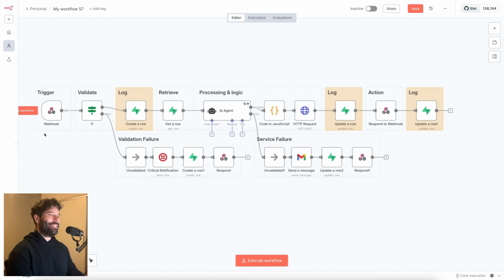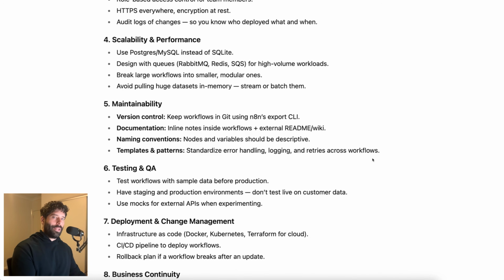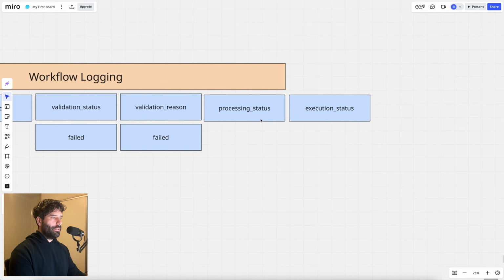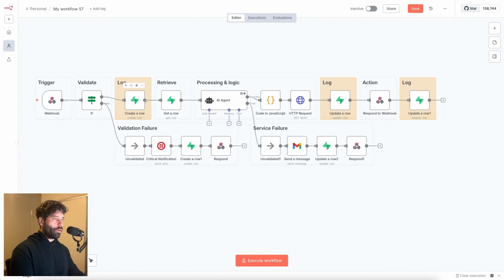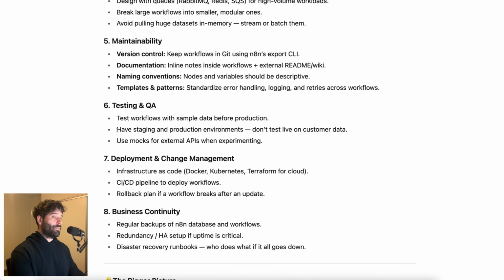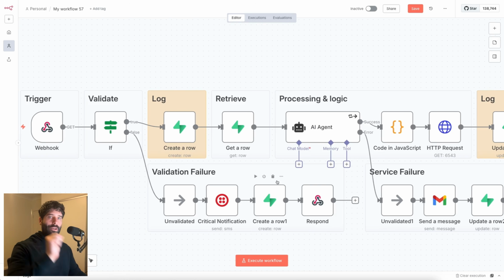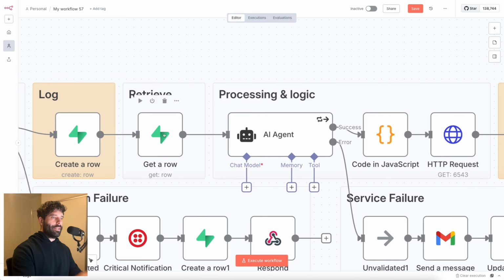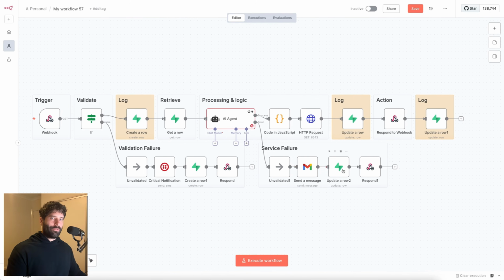The Ultimate Guide to Building Production-Ready n8n Workflows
Learn how to build production-ready n8n workflows with best practices for logging, error handling, retries, observability, databases, security, and compliance. This complete guide shows you how to scale, manage, and maintain reliable automations in n8n for agencies, businesses, and advanced users.